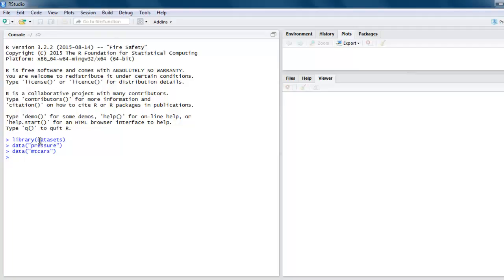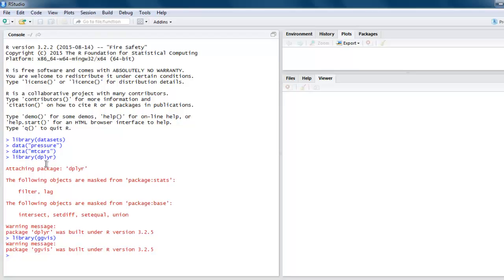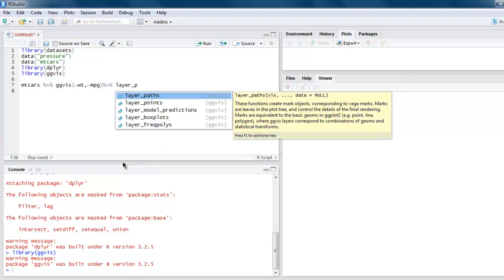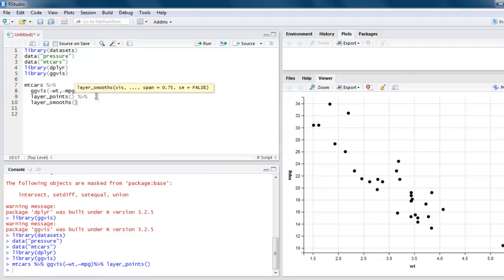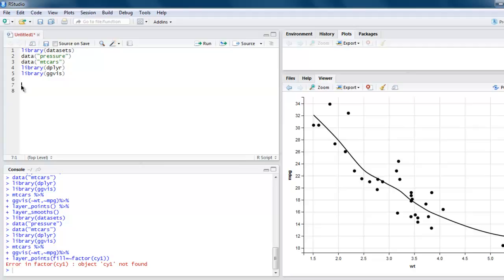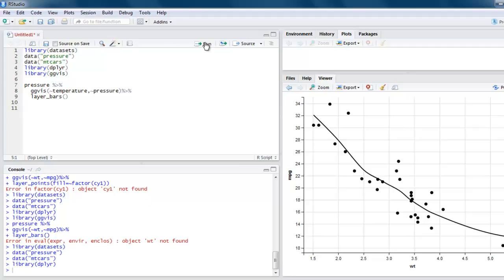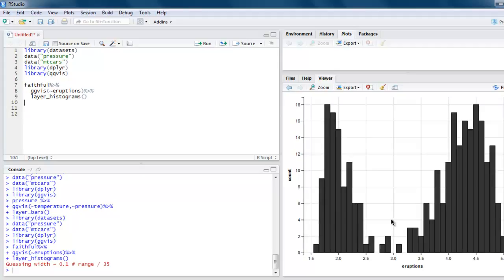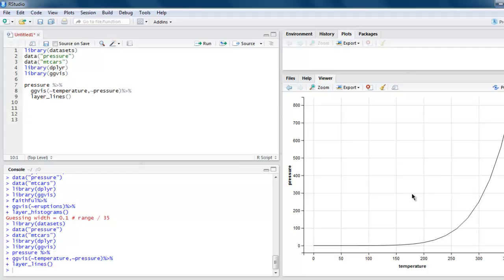Data Visualization in R with ggvis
Learn how to do data visualization in R Data Programming Language.